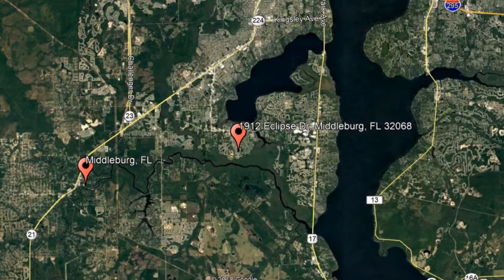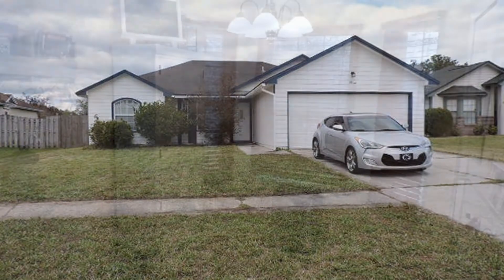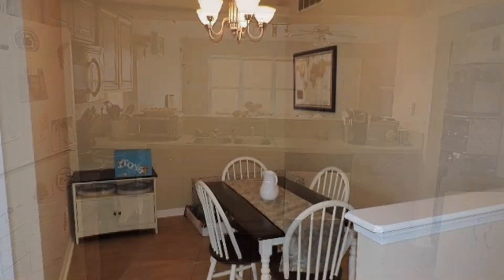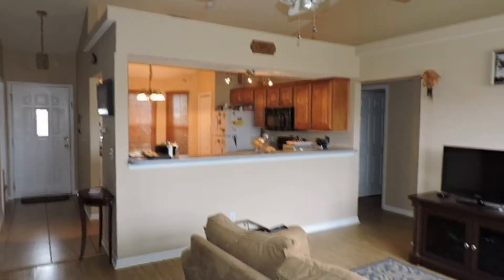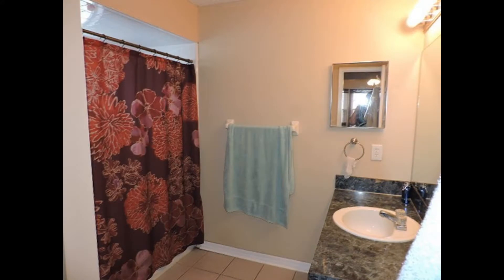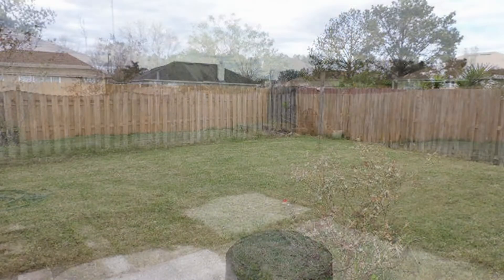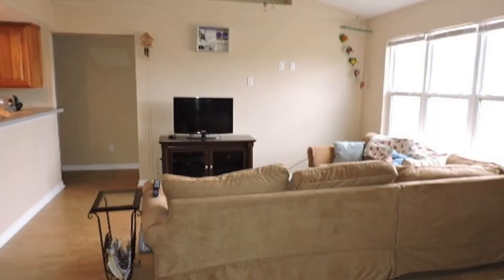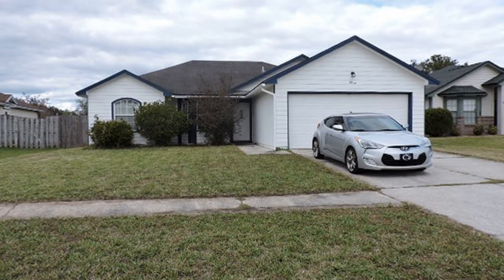Middleburg Homes for Rent 3BR/2BA by Middleburg Property Management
Rent from a professional MiddleburgPropertyManagement company today and experience stress-free rental processes! or give us a call to view this/one of our available MiddleburgHomesForRent today!

One of our Middleburg homes for rent is located at 1912 Eclipse Dr, Middleburg, FL 32068. This 3-bedroom, 2-bathroom home in Middleburg has a great open floor plan. It boasts a kitchen with a bay window, an eating area, and a breakfast bar that borders the family room with fireplace. It has a separate dining area but is also open to the family room and kitchen. Its open area design is ideal for families or for entertaining guests. The master bedroom also has a wonderful bay window which looks out into the backyard. It also has a private bath. The two bedrooms on the other side of the house share the hall bath. The fenced-in yard and patio in the backyard provide a great place to relax. This could be your next perfect home!

At GreenRiverPropertyManagement, we value what's important to a renter like you--time, money, and convenience! So, we've developed ways to ensure we meet your needs.
2. Apply to rent online for your favorite Middleburg homes for rent! Simply complete an online form and upload your supporting documents--it's that easy!
3. Get your applications processed professionally and without bias! As a professional property management in Middleburg, we ensure to uphold Equal Housing Opportunities for everyone.

Rent with us today, and experience property management on a whole new level! Green River Property Management--your Middleburg property management solution!

Your reviews help keep our business thriving. Please take a moment and share your experience